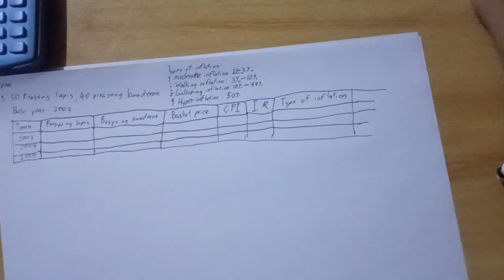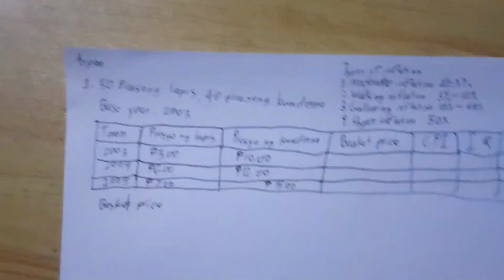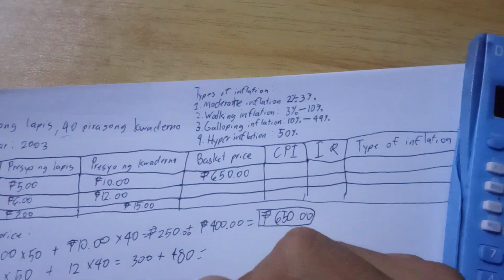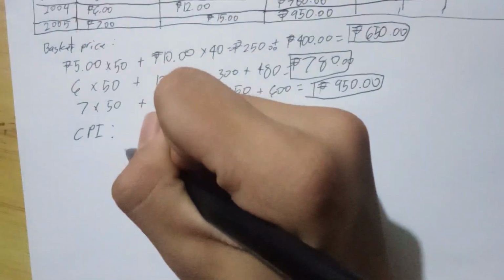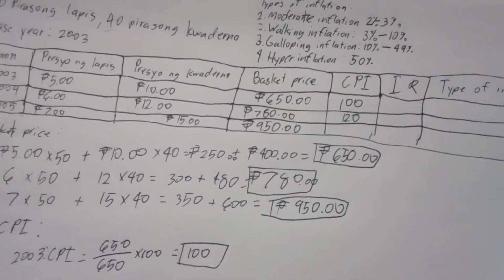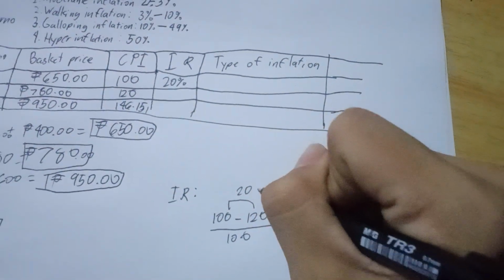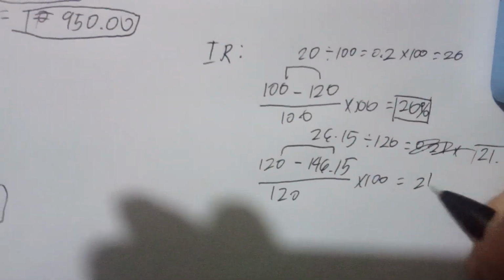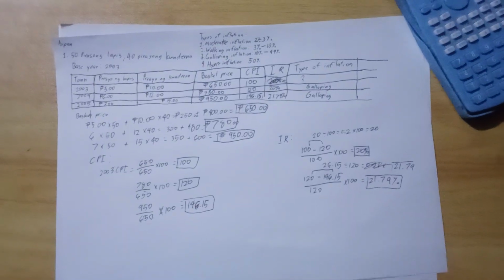How to solve basket price,CPI, and IR